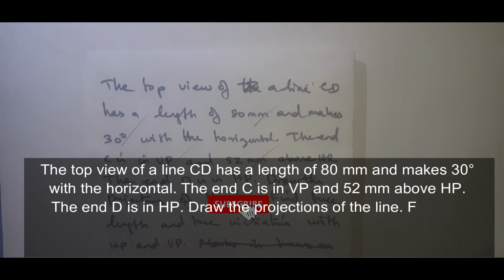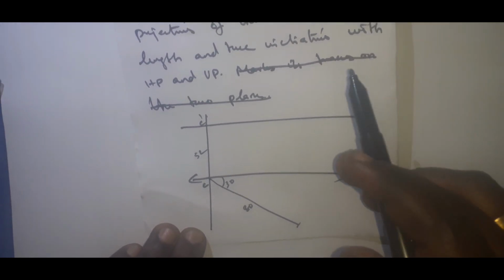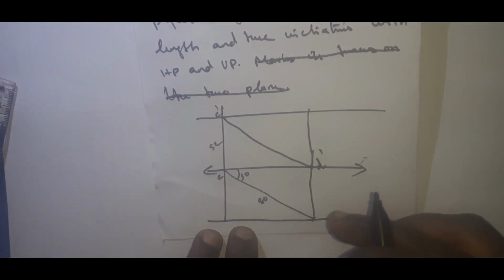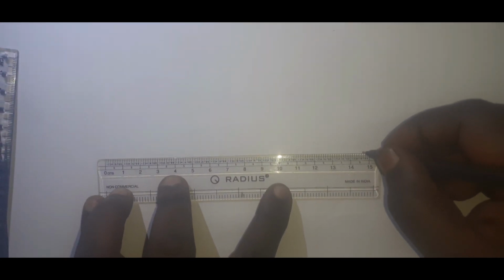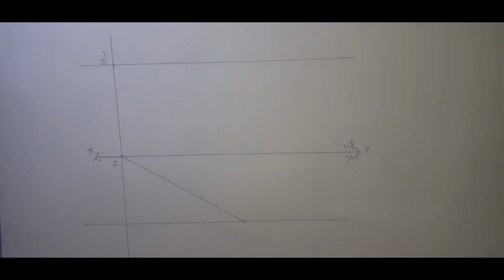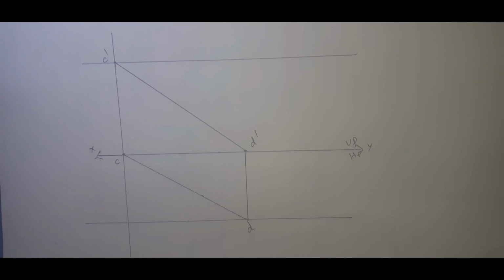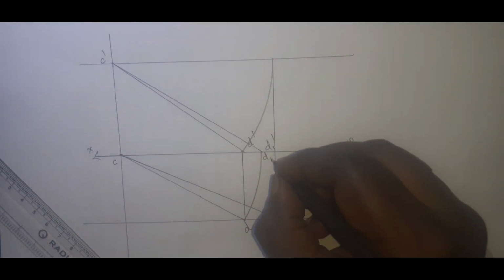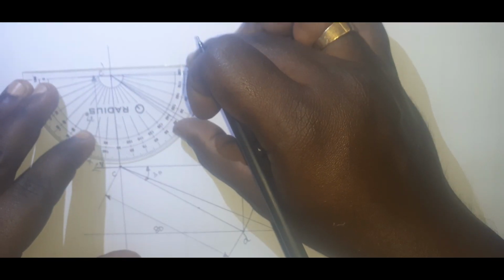6-Line inclined to both VP & HP-Anna University Engineering Graphics-Projection of lines